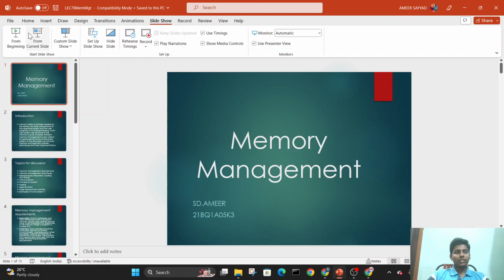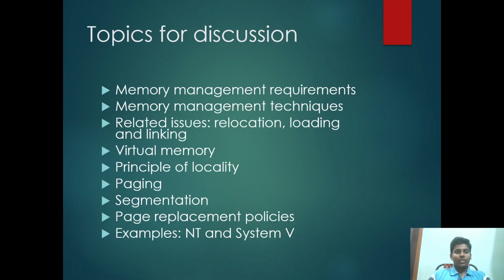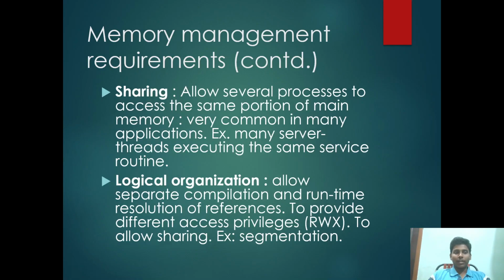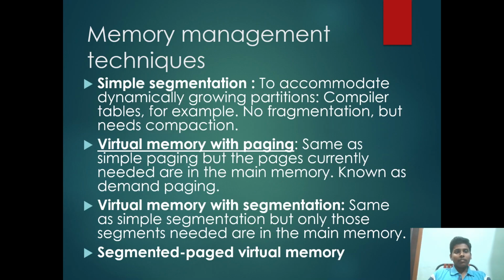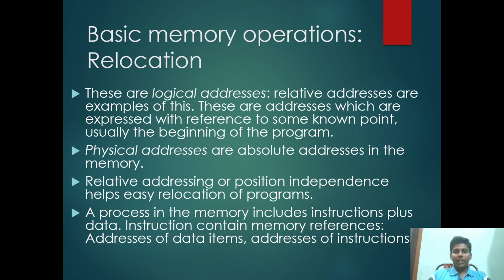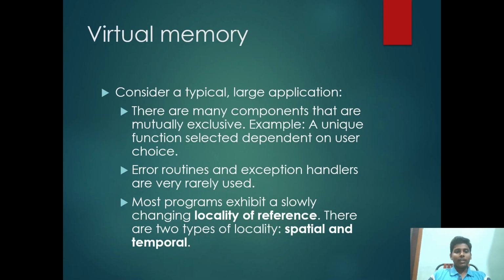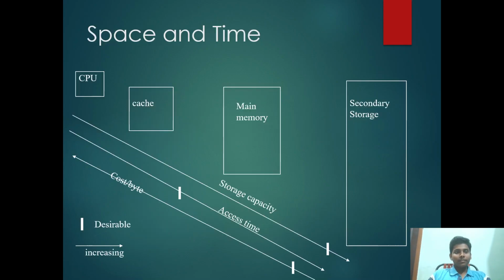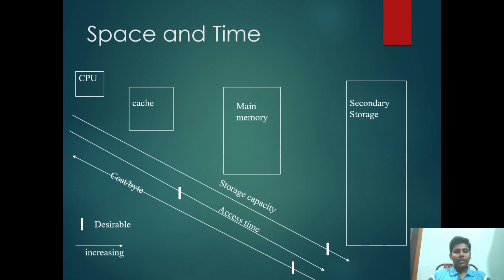Functions of Operating systems:Memory Management